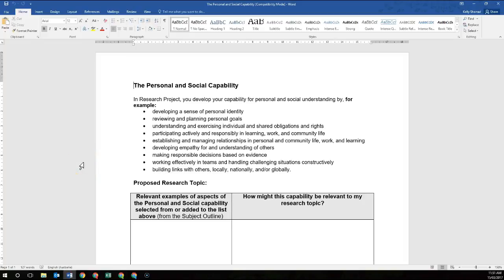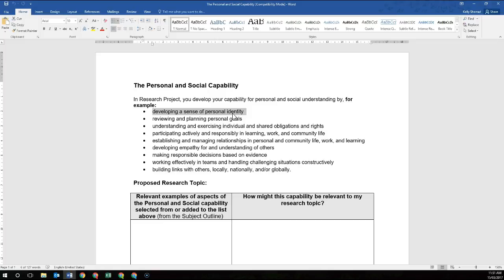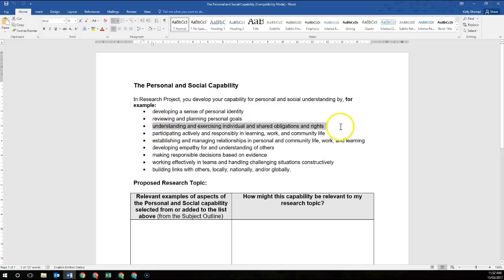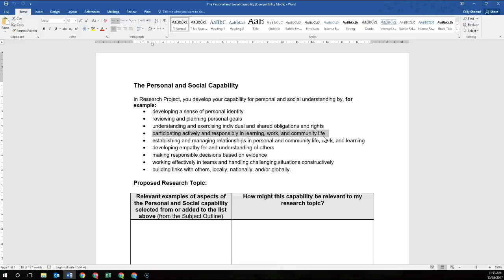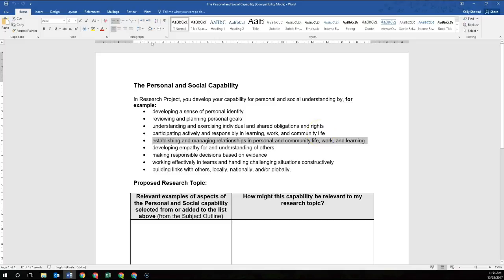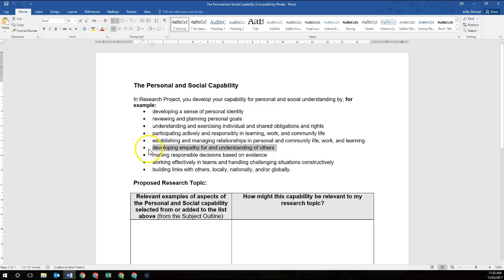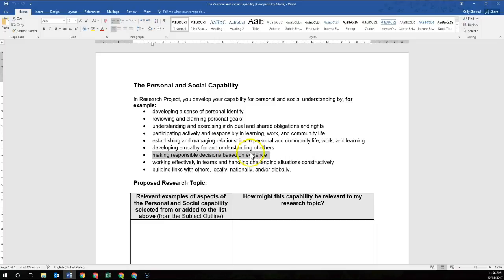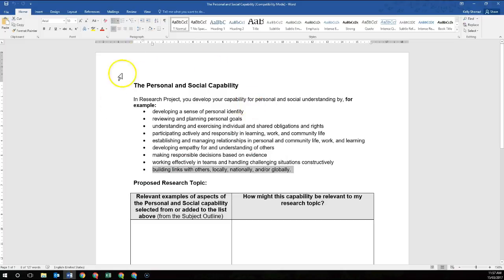Research Project - Personal and Social Capability Explained